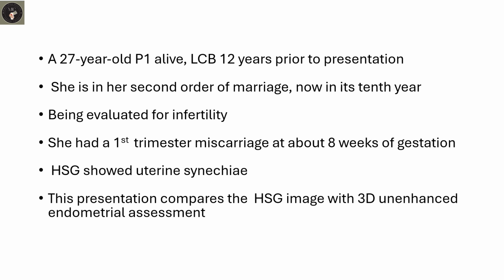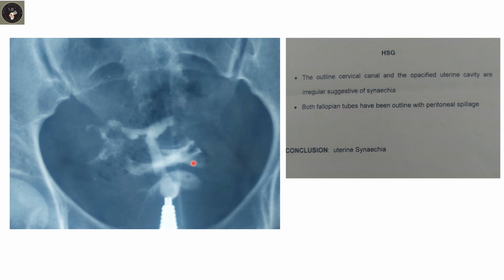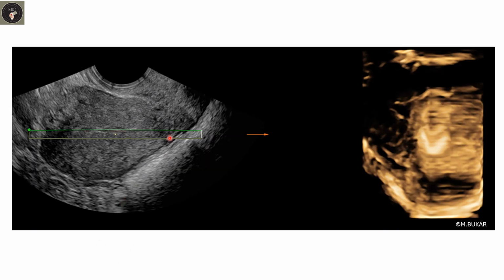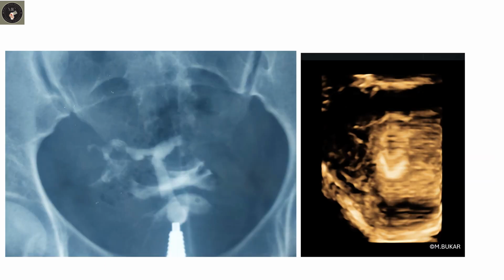HSG VS 3D IN ASSESSMENT OF ASHERMAN SYNDROME